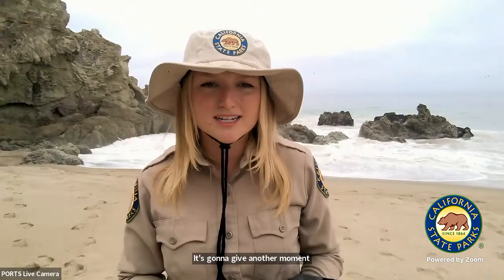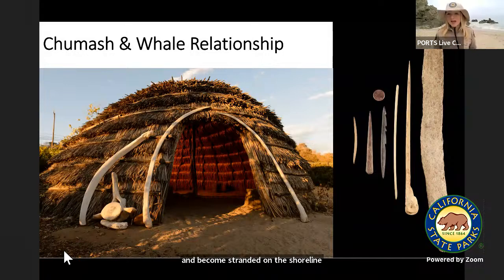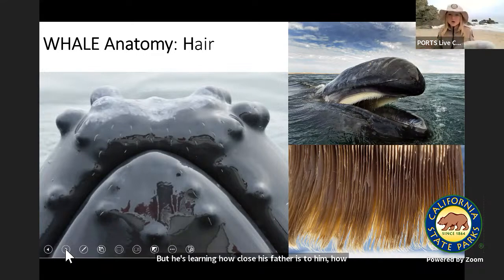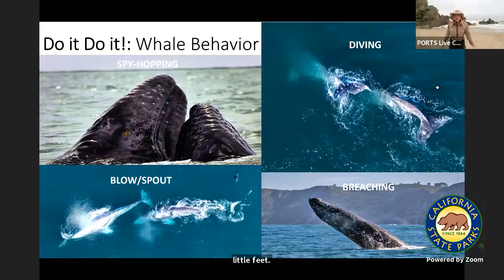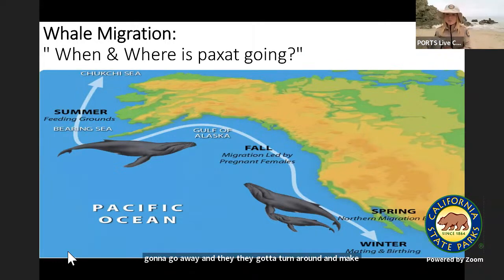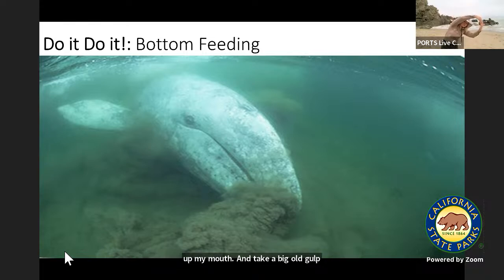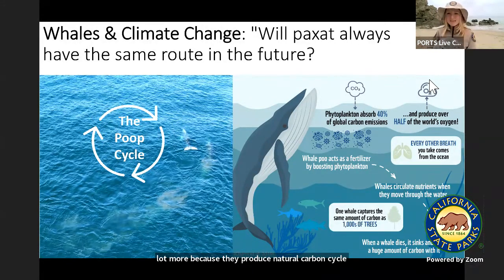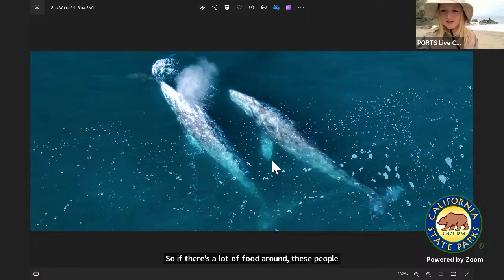WORLD OCEAN WEEK: The Gray Whale Road Trip at Point Dume State Beach!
An exclusive interview with a young gray whale on his first migration up the Pacific Coast. Learn about these marine mammals' extraordinary annual journey, and how Marine Protected Area’s help them along the way. Get ready to take a deep dive and get the scoop into a really cool whale of life!

to learn more about California State Parks' PORTScast Programs.